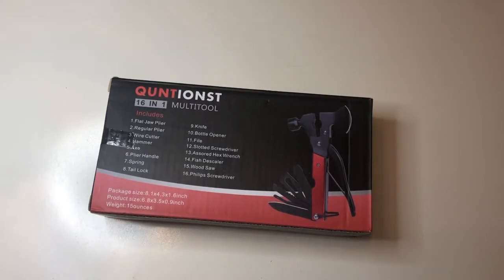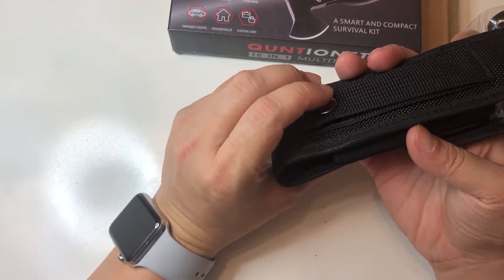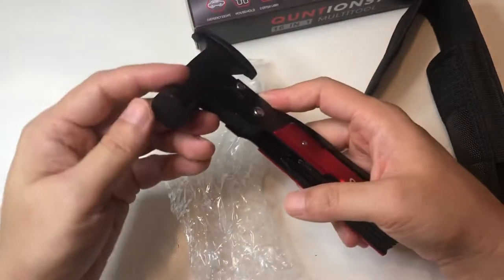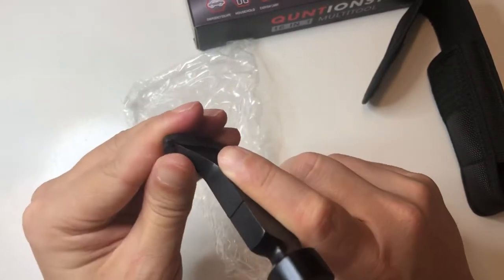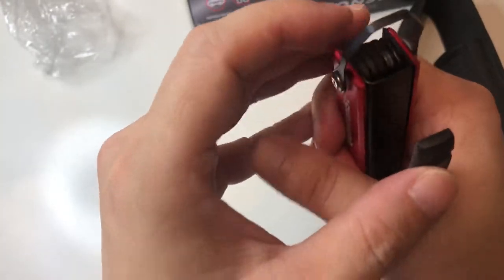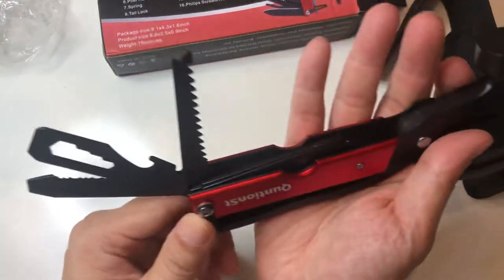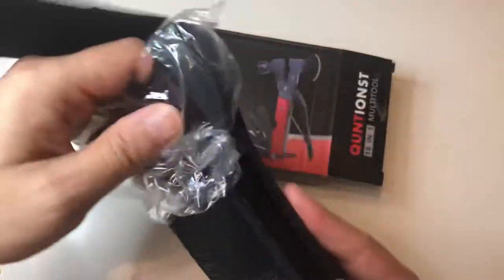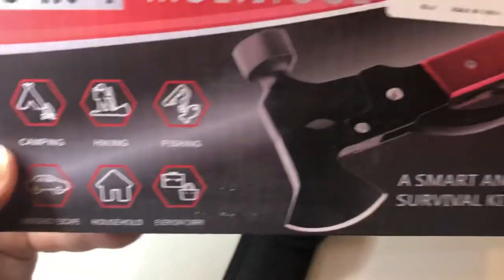Unboxing Quitonist Multi-tool axe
Xennial’s Unboxing Quitonist Multi-tool axe

16 IN 1 Multitool Camping Kit includes:hammer,axe,knife,bottle opener,plier,Philips screwdriver,wire cutter,wood saw,fish descaler,fileasscored hex wrench,spring and a safety lock.
Lightweight design:Pocket-sized and easy to carry.hammer multitool,a variety of tools in one,portable and convenient,in a backpack or where ever you might find it handy to keep.
Heavy Duty:This Multitools made of stainless steel, black oxidation for main part and red anodized aluminum handle make comfortable to grip.Strong enough to cut,pry,hammer a nail,twist the screw,saw wood and open fire hydrant,etc.
Fantastic Gift for Man:Perfect gift for men for birthday,valentines day,father day,Christmas day.Best gift for the adventure seekers,who like hiking,fishing,camping,exploring,hunting and backpacking.